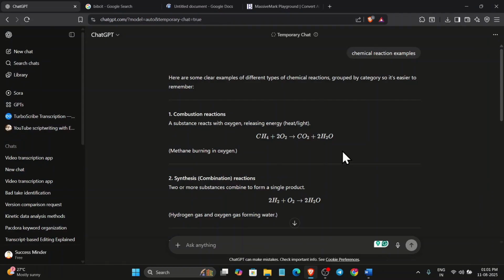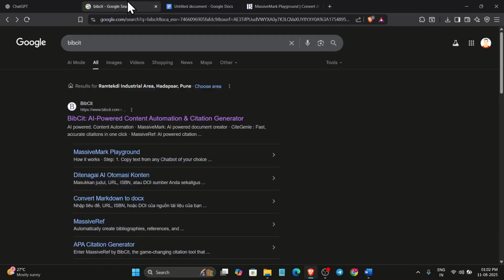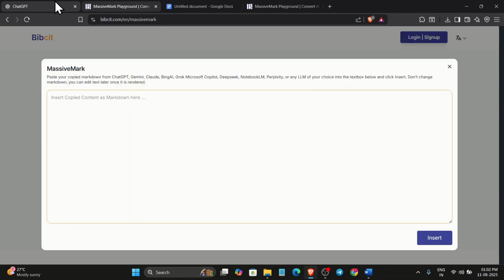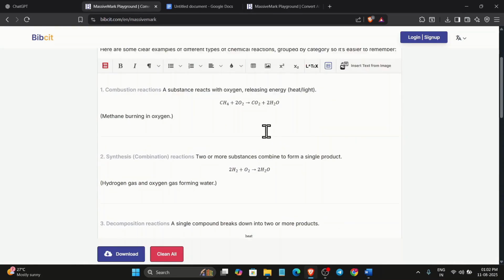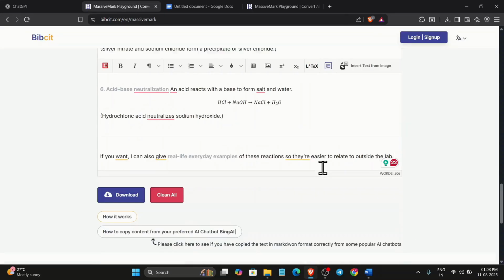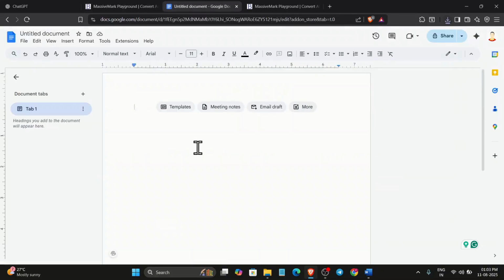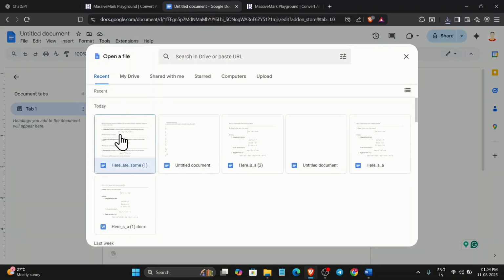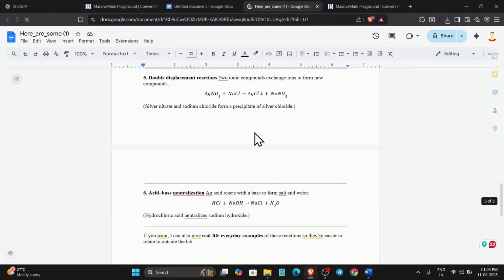How to Copy Chemical Equations From ChatGPT to Docs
In this tutorial, I will guide you through the process of copying chemical reactions from Chat GPT to Google Docs without losing any formatting. If you've ever struggled with formatting issues when transferring content, this video is for you! I’ll introduce a powerful tool called Bibset that simplifies the process. Follow along as I demonstrate step-by-step how to use Bibset, ensuring your chemical reactions look perfect in Google Docs.

Timestamps
00:00 Introduction to the video
00:01 Overview of the process
00:04 Importance of formatting
00:06 Introducing Bibset tool
00:09 Searching for Bibset online
00:15 Accessing Massive Mark AI tool
00:29 How to copy from Chat GPT
00:50 Pasting content into Bibset
01:11 Adding more content easily
01:36 Downloading the document
01:41 Uploading to Google Docs
01:48 Final formatting check
01:56 Conclusion